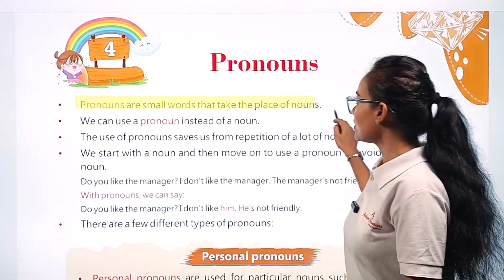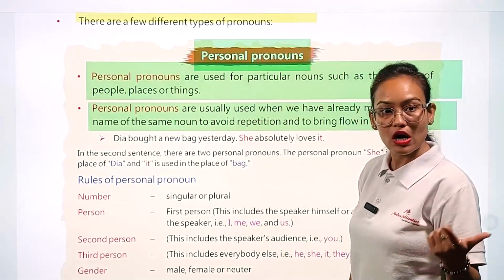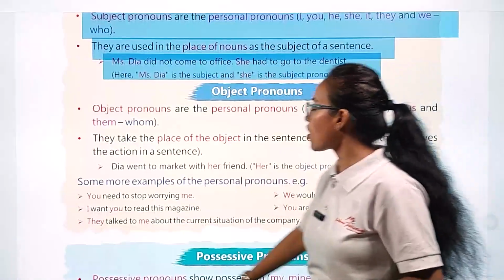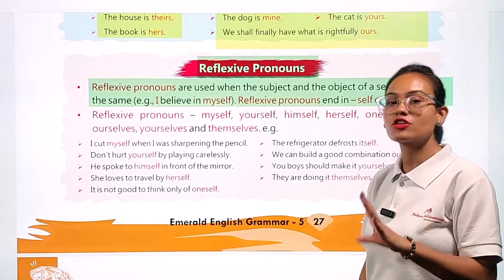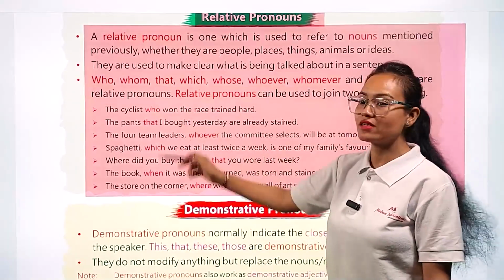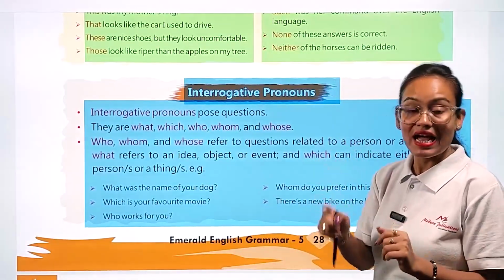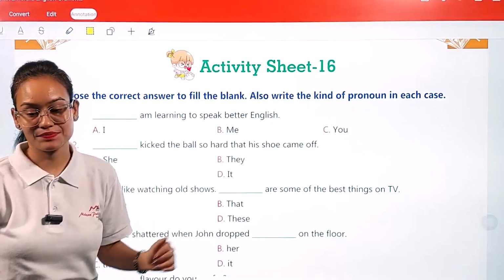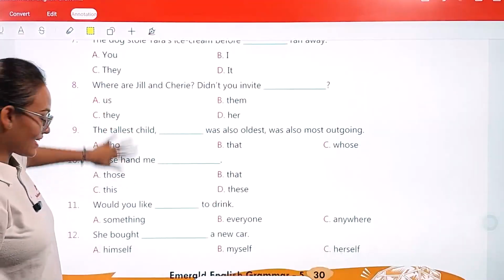Phoenix Emerald English Grammar Book 5 Chapter 4 Pronouns